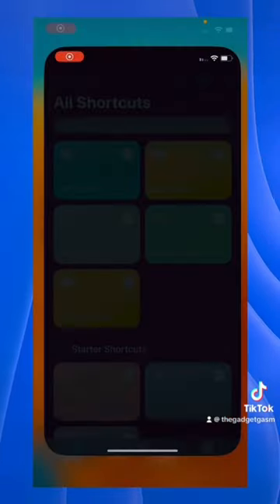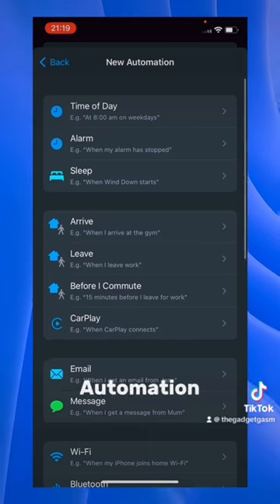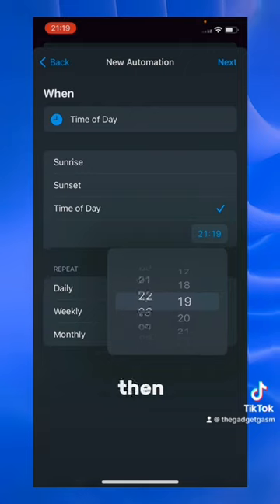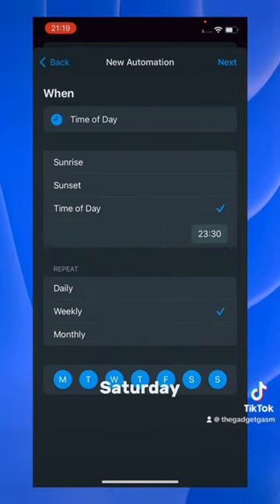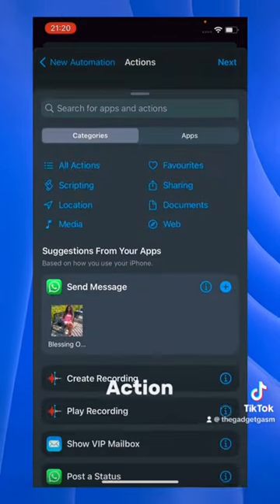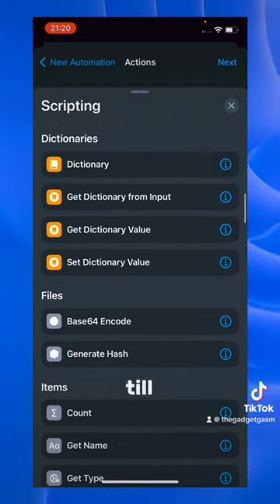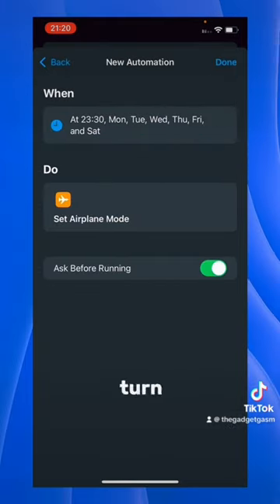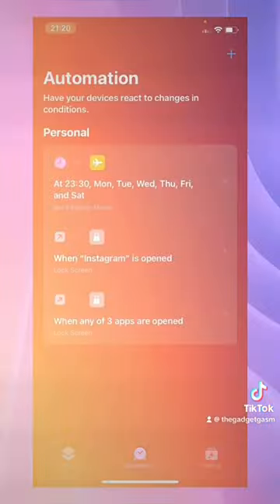Automatically put your iPhone on airplane mode to about people interrupting your sleep